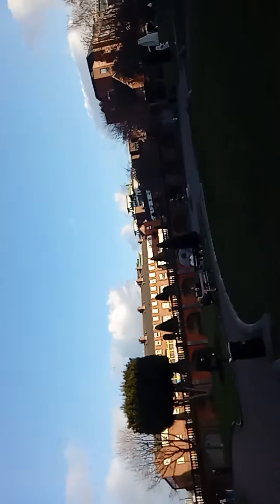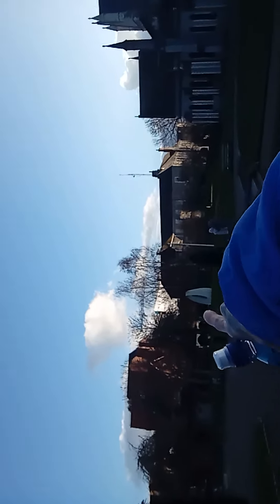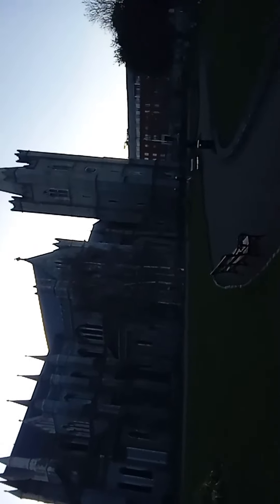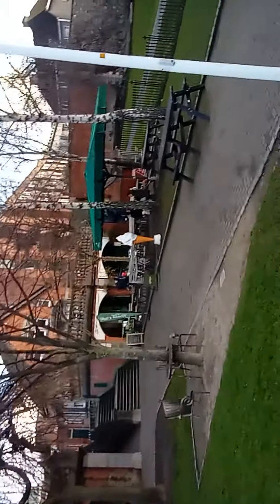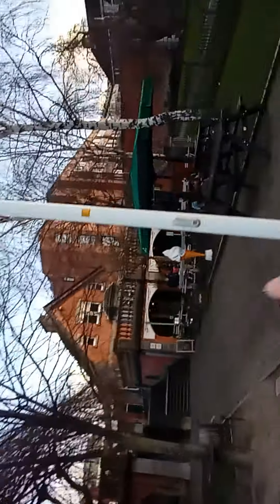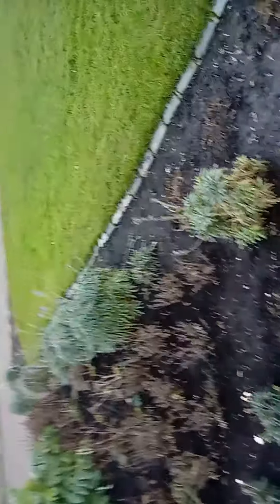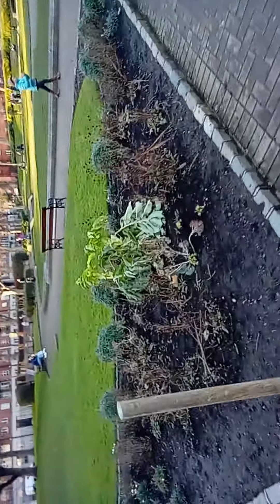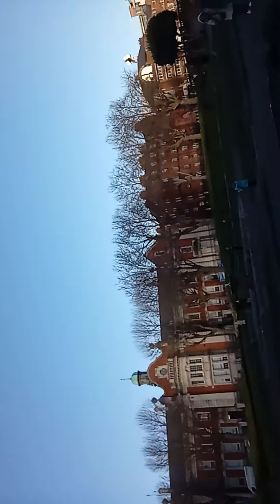St Patrick's Cathedral / Dublin City / my favourite little park to take moment to relax with nature.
I'm not colour blind I'm just silly Billy , I meant to say White not yellow haha.

hope you enjoyed little video me showing you my little favourite park in Dublin City ( one of many that I love)

just showing bits and bobs via video thanks to YouTube.